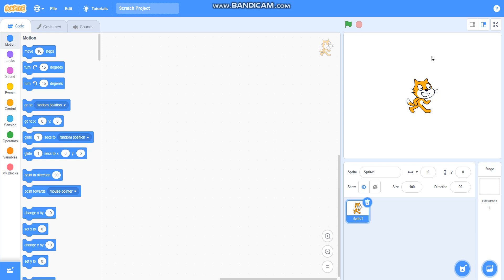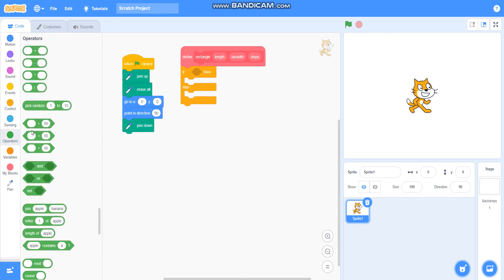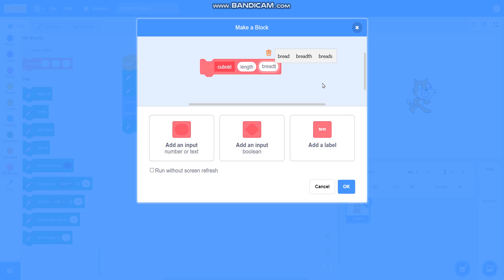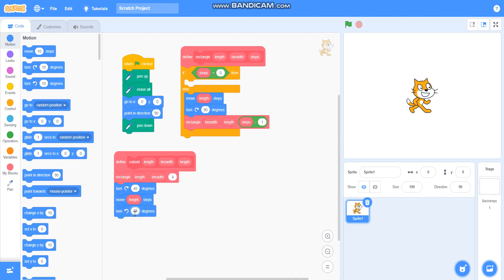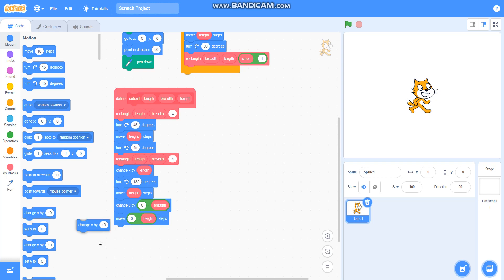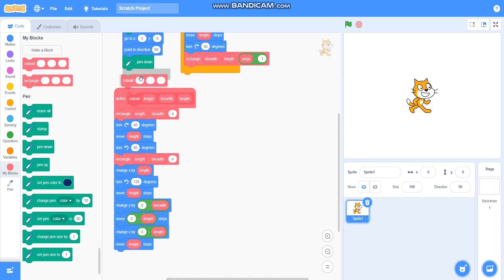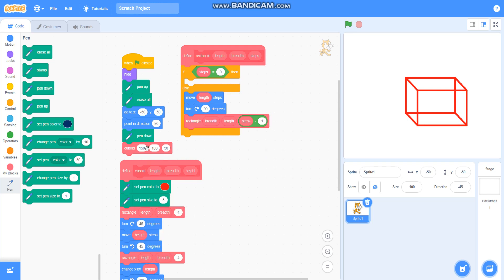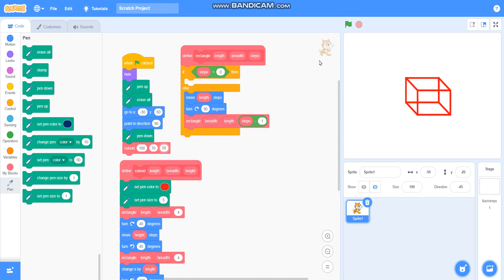How to Draw 3D Cuboid (of any size) in Scratch and Pictoblox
From this video you can learn to draw 3D cuboid of any size in scratch and pictobox. This video will help you in doing other projects also.